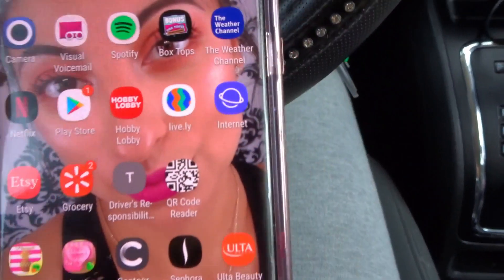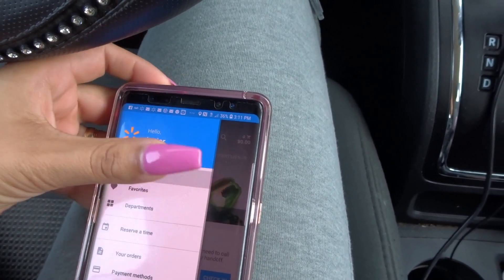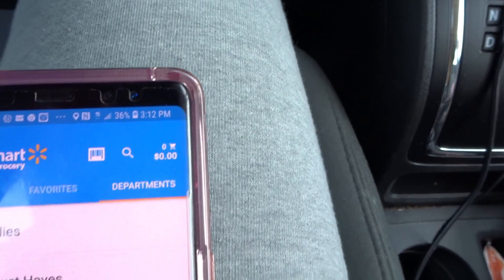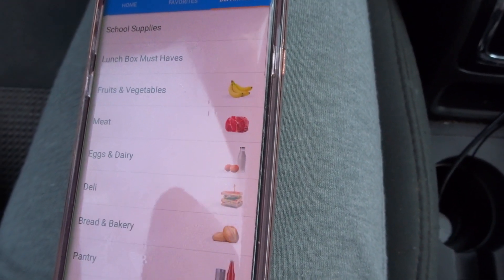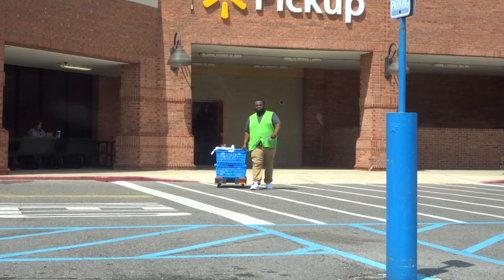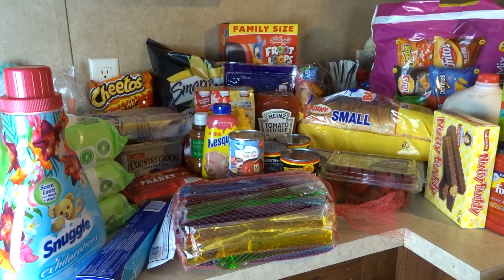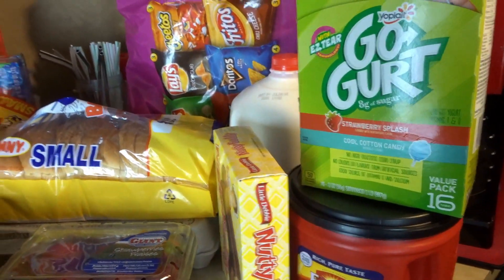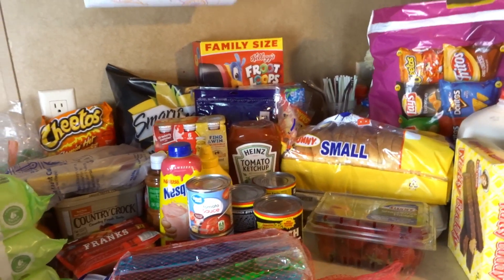Trying Out Walmart Grocery Pick Up | Imelda Sifuentes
Hey my loves welcome back to another video! So I decided to try the Walmart grocery pick up because it gets hard sometimes with two kids. Also it saves me so much time and money $$$ you know what I mean LADIES!!! So all you need to do is go download the Walmart Grocery App and create an account. It is super easy to use and the pick up was fast. I really enjoyed it, next time I will be using the Walmart grocery app again.